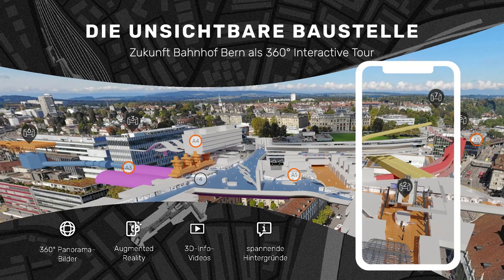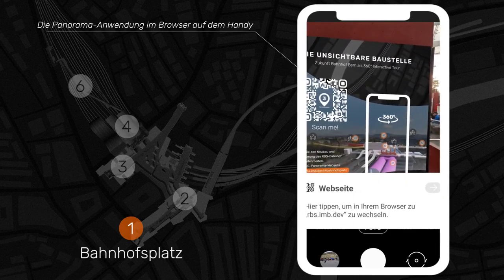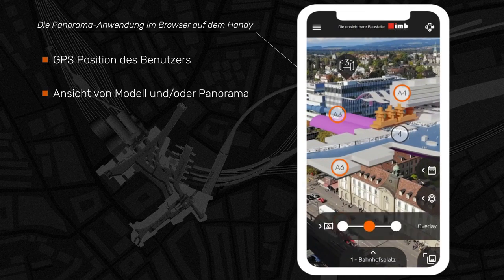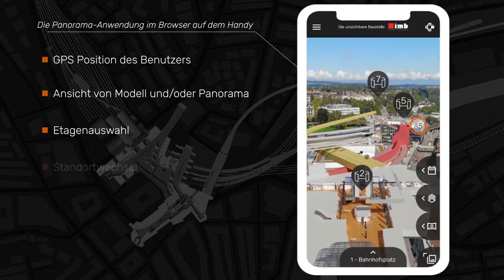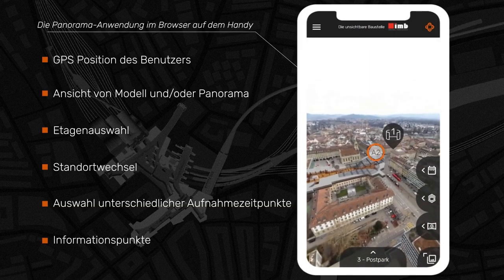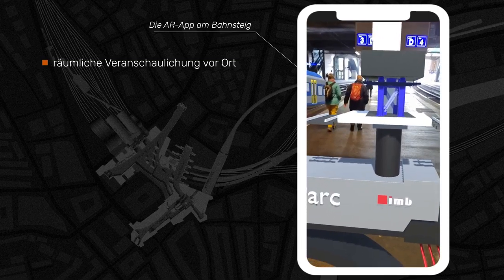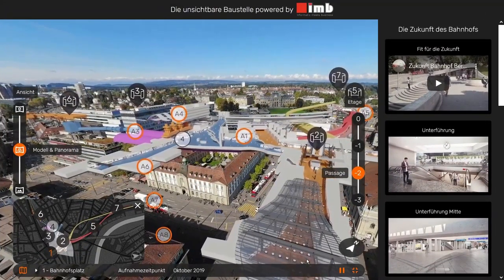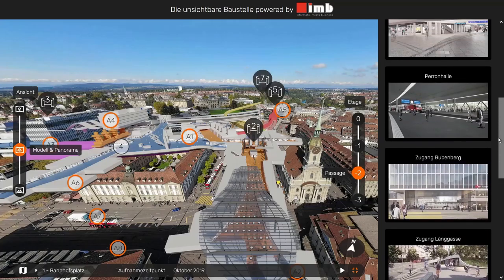RBS Panorama Trailer (Eng)